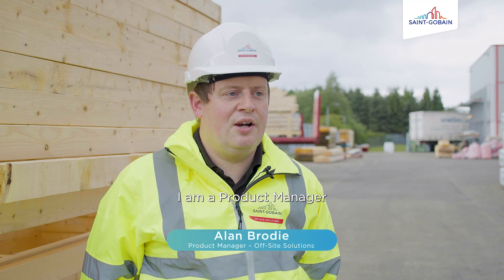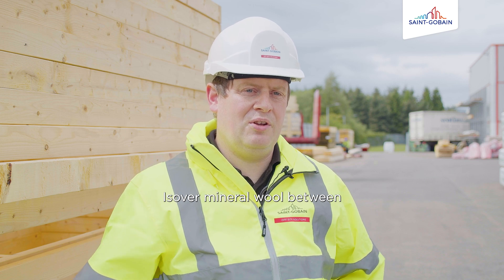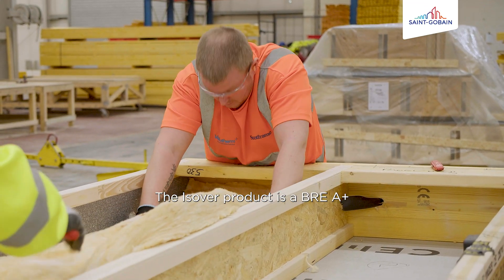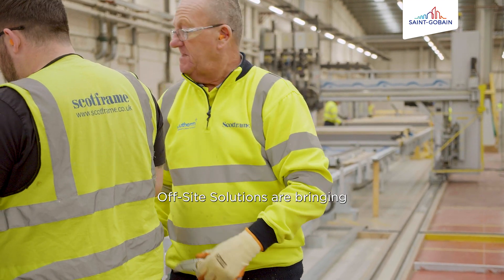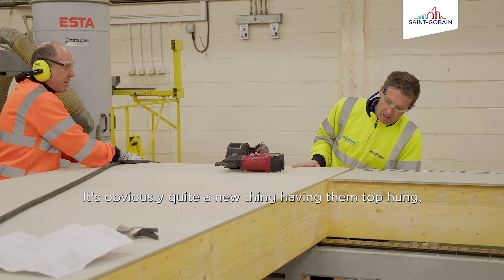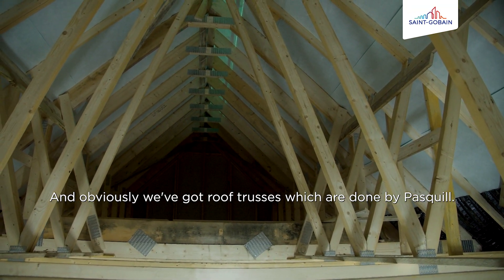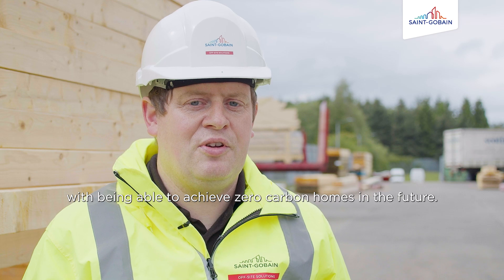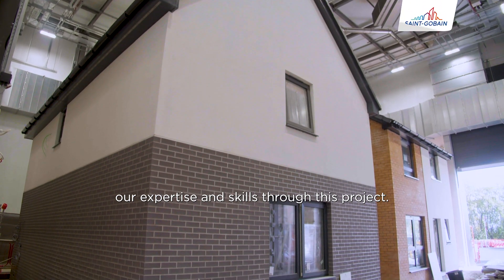eHome2 Off-Site Solutions: Scotframe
Alan Brodie, Product Manager at Saint-Gobain Off-Site Solutions talks about the off-site solution from Scotframe used in eHome2.

eHome2 is built within one of the Energy House 2.0's climatic chambers. Energy House 2.0 is part-funded by the European Regional Development Fund (ERDF).